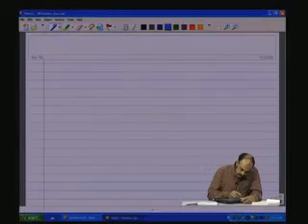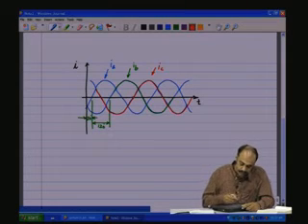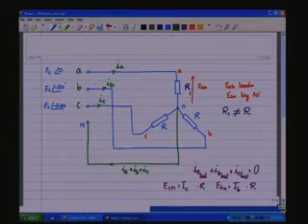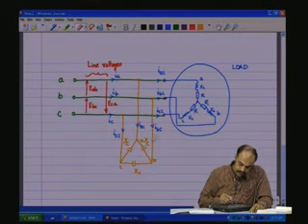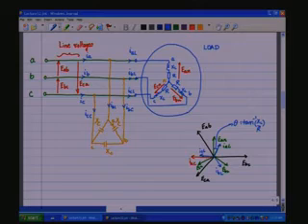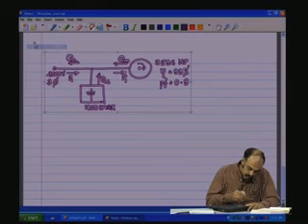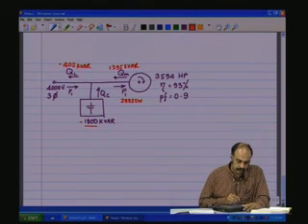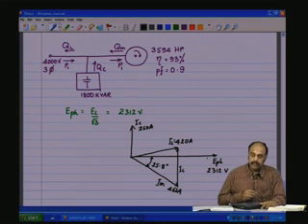(32) Basic Electrical Technology lec32